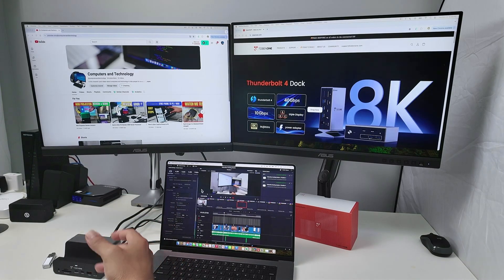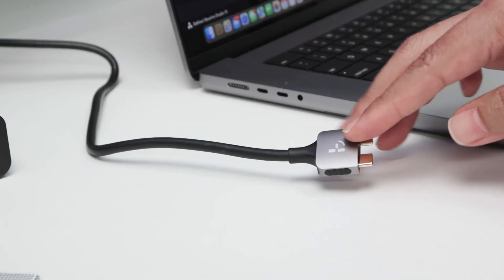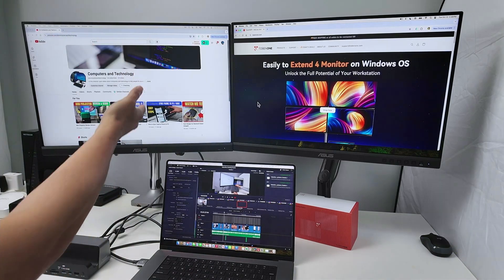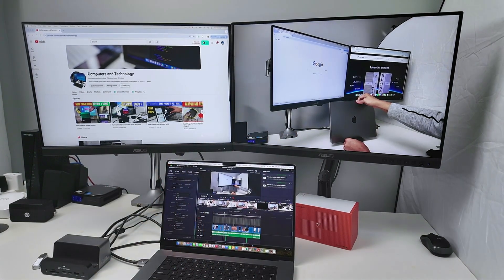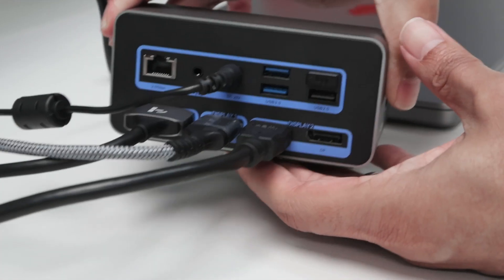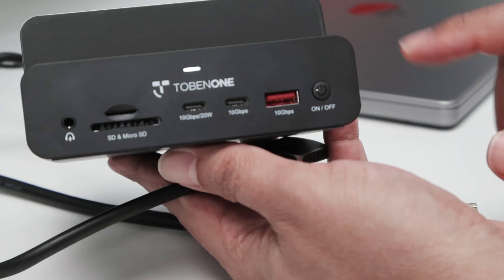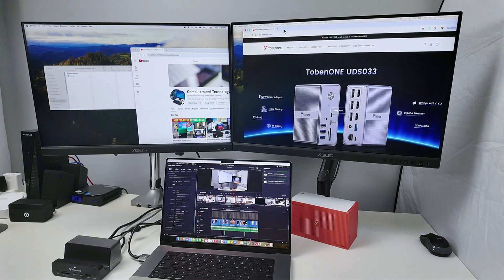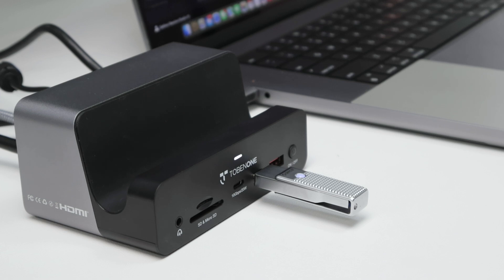Dual Monitor Docking Station for MacBook M2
This video shows how to connect two monitors to a MacBook Pro with NO DisplayLink Software. Use the Docking station TobenOne UDS040M